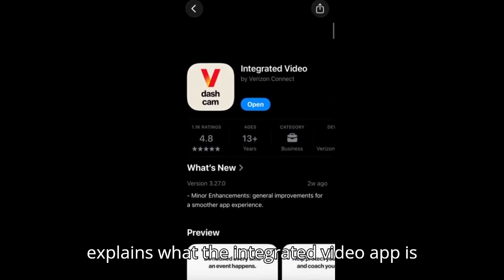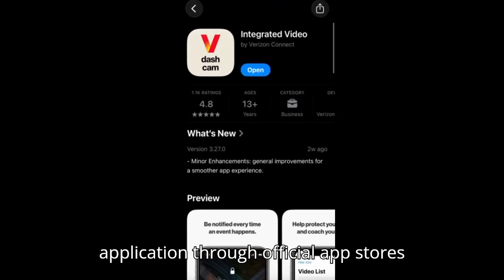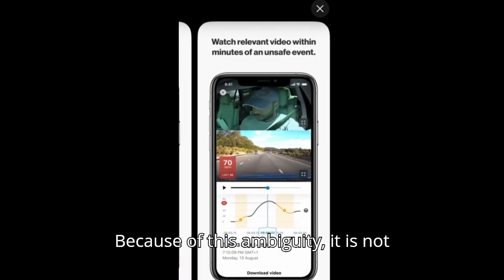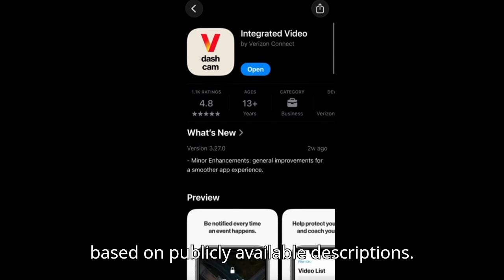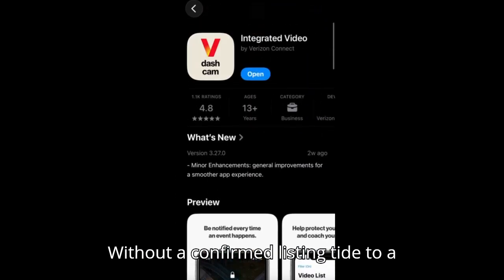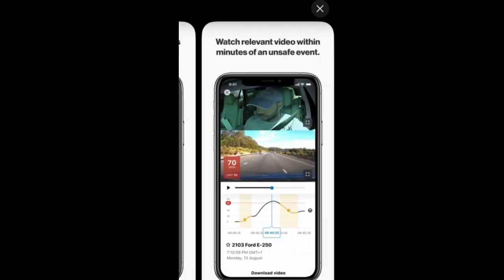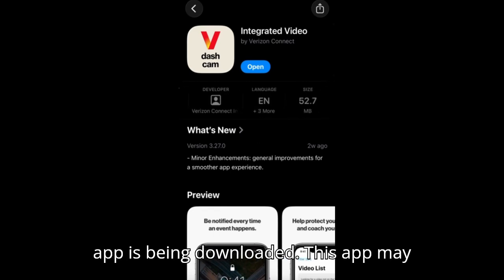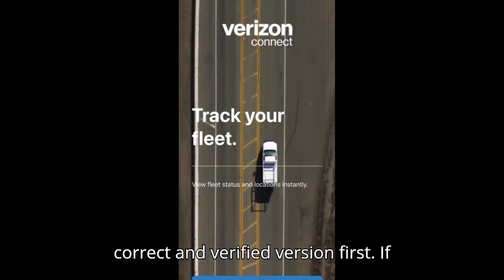Integrated Video App Breakdown - What to Expect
This video explains what the Integrated Video app is, how it’s positioned, and what fleet video monitoring features are officially documented.